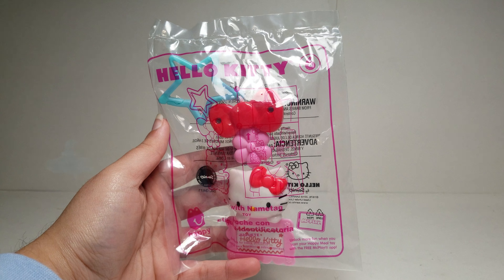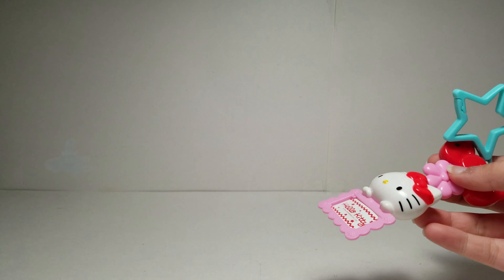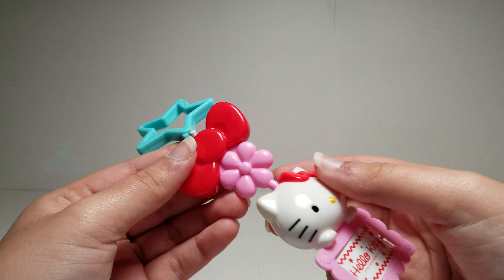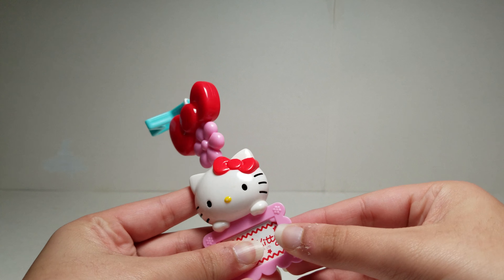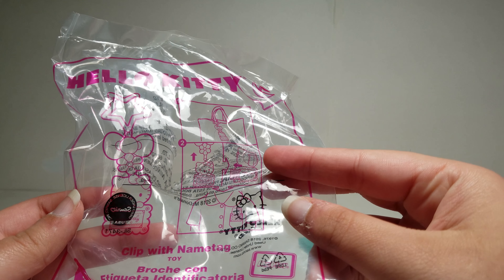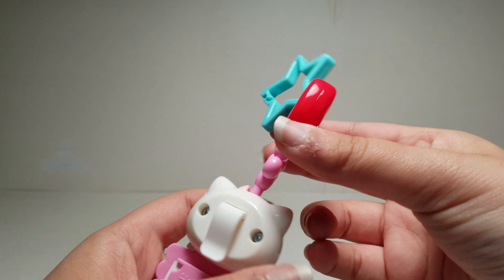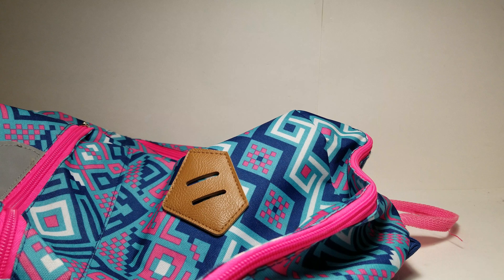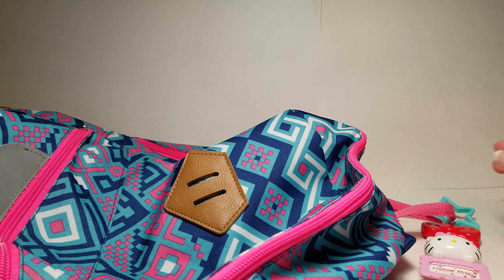4K Hello Kitty McDonald's Happy Meal #6 Hello Kitty Luggage Tag Unpacking! !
The Hello Kitty October 2018 U.S. Happy Meal Toys are Finally Here! Tickets To Toy Time!

The Next U.S. Happy Meal Toys are  Wreck It Ralph 2 toys! This Set Releases November 12, 2018!

New Leaked Video for the Wreck It Ralph: Ralph Breaks the Internet Mcdonald's Happy Meal Toy Set!

4K Pokemon Zekrom 2011 VS. 2018 Mcdonald's Happy Meal Toy! Same Exact Toy 7 Years Later?

4K Hello Kitty McDonald's Happy Meal Toy #6 Hello Kitty Luggage Tag Unpacking! Tickets To Toy Time!

Mcplay Hello Kitty Be A Musician Completing the Perfume Music Game October 2018! Tickets To Toy Time

Mcplay Hello Kitty Be A Musician Completing the Shaker Game! October 2018! Tickets To Toy Time

Mcplay Hello Kitty Be A Musician Completing the Piano Memory Game! October 2018! Tickets To Toy Time